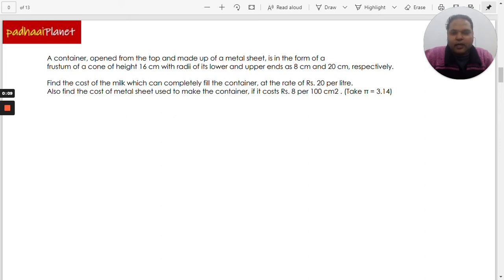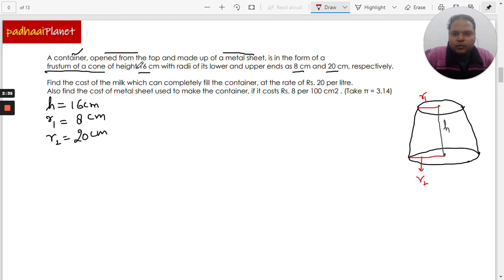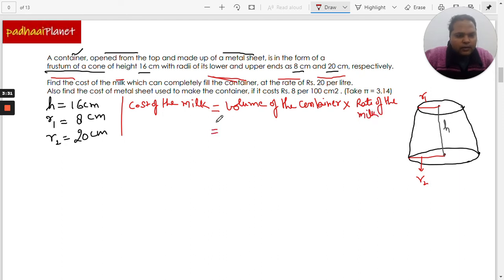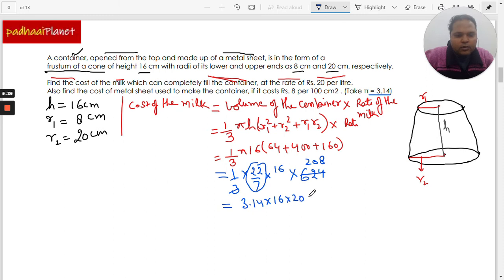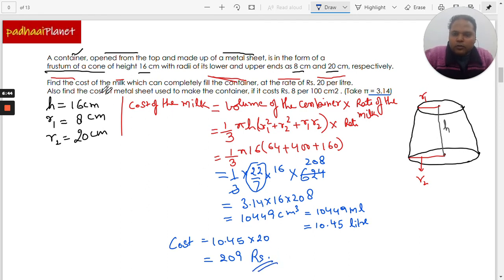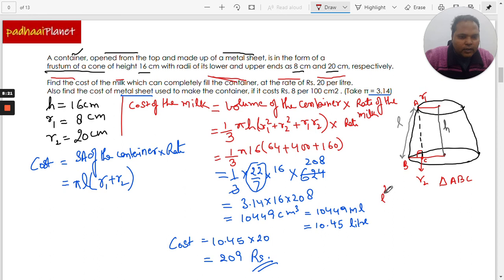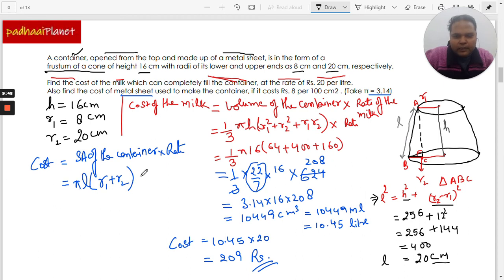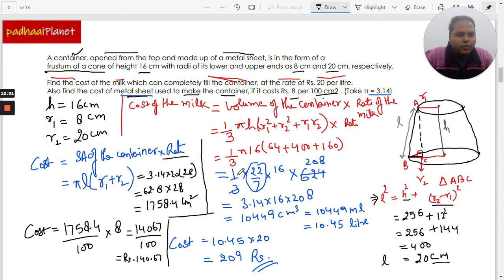A container, opened from the top and made up of a metal sheet, is in the form of a frustum of a cone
A container, opened from the top and made up of a metal sheet, is in the form of a frustum of a cone of height 16 cm with radii of its lower and upper ends as 8 cm and 20 cm, respectively.

Find the cost of the milk which can completely fill the container, at the rate of Rs. 20 per litre. Also find the cost of metal sheet used to make the container, if it costs Rs. 8 per 100 sq. cm.  (Take π = 3.14)